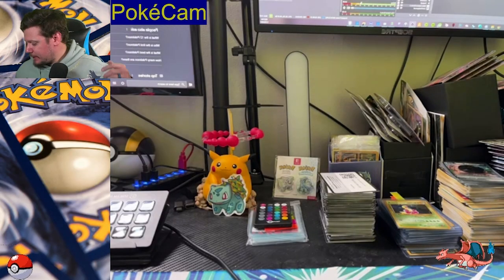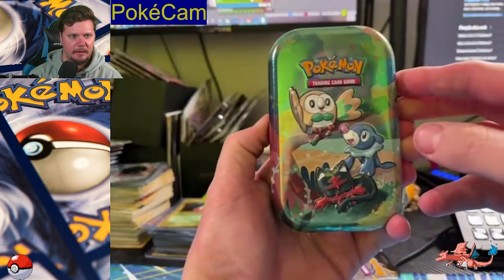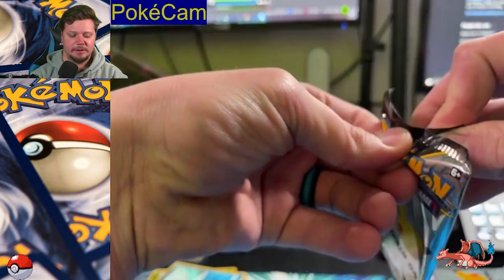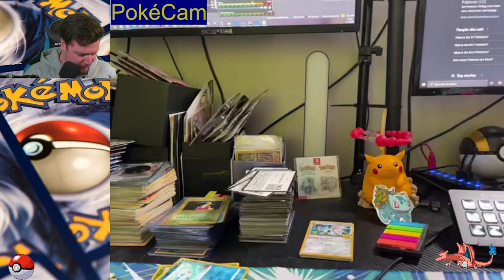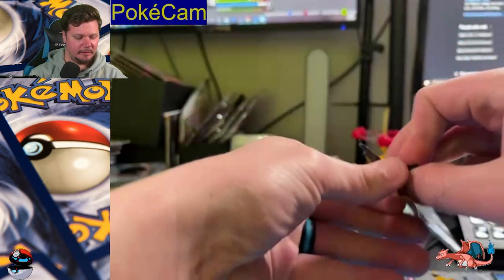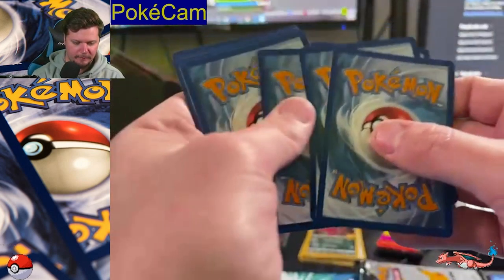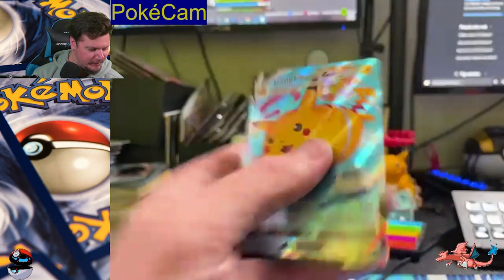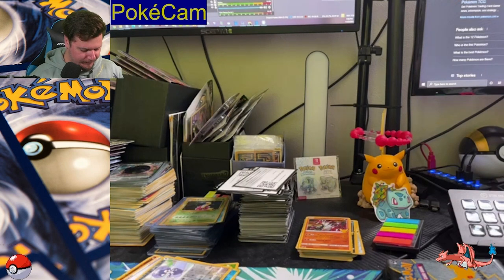Huge Celebrations Opening! | Pokemon Celebrations!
Happy Thanksgiving!
I'm grateful for all of you, my friends, and my family!
What are you all thankful for?